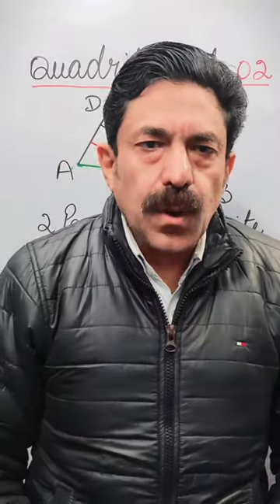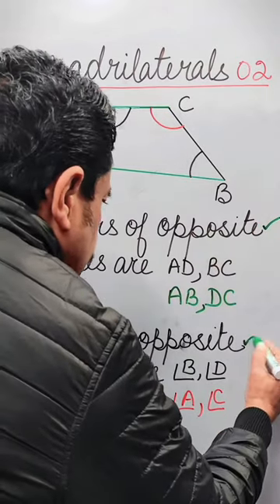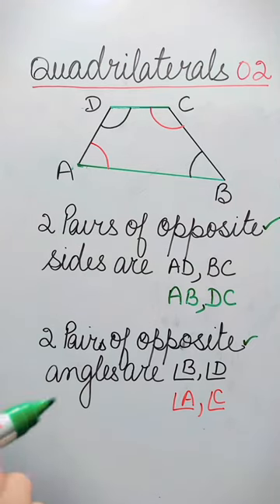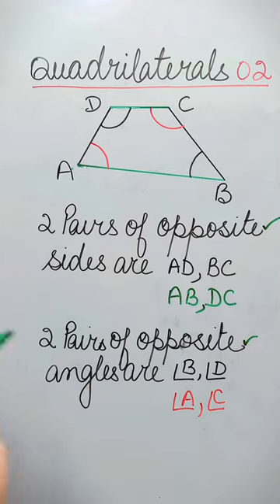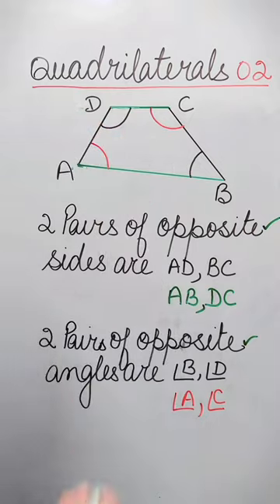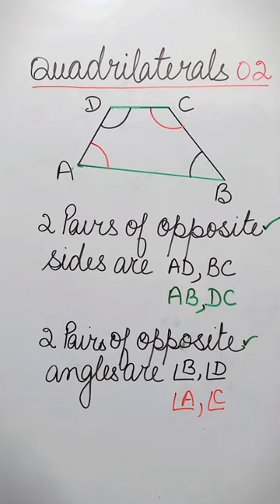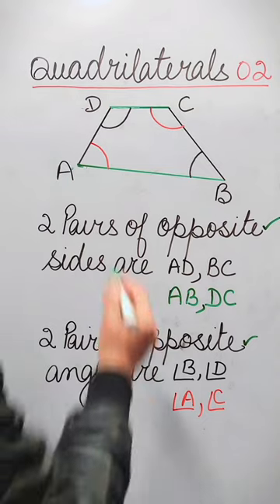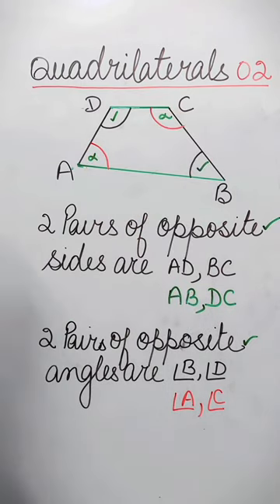02 l Everything you Must Know about opposite sides & angles of Quadrilaterals l Don't Memorize l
02 l Everything you Must Know about opposite sides & angles of Quadrilaterals l Don't Memorize instead understand all about opposite sides and angles of a quadrilateral l

What are opposite sides of Quadrilaterals?
Opposite sides of a quadrilateral are those sides which do not intersect each other

What are opposite angles of Quadrilaterals?
Opposite angles of a quadrilateral are those angles which do not have any vertex or arm common.

What do we mean by adjacent sides and adjacent angles of a quadrilateral?

Visit out websites For Free NCERT Text Book Handwritten Solutions with Real Graphs and Constructions

For Free NCERT Exemplar Problems Handwritten Solutions with Real Graphs and Constructions